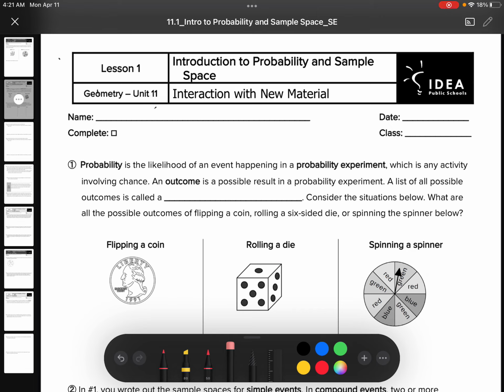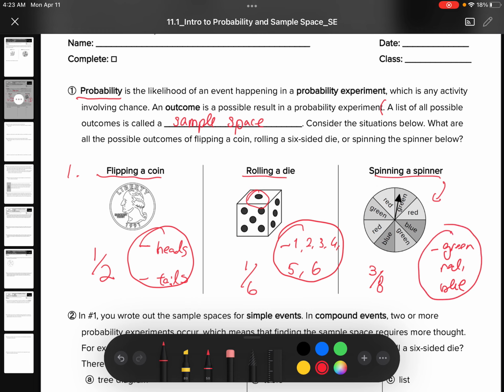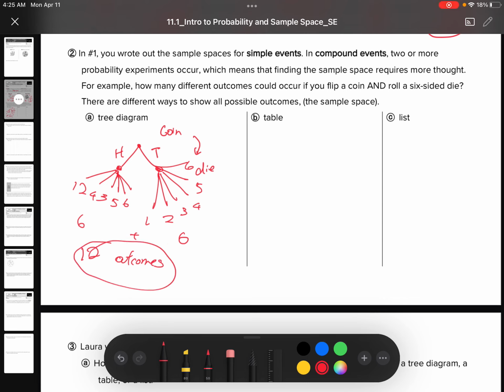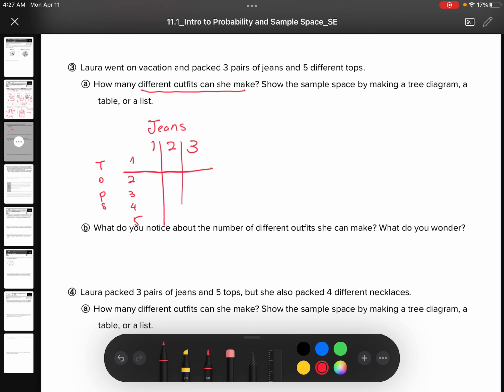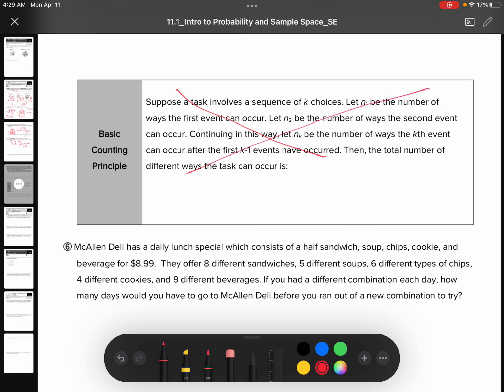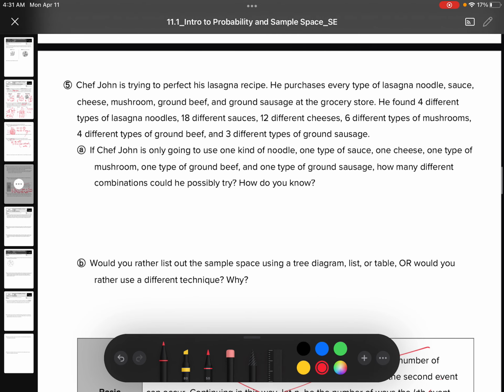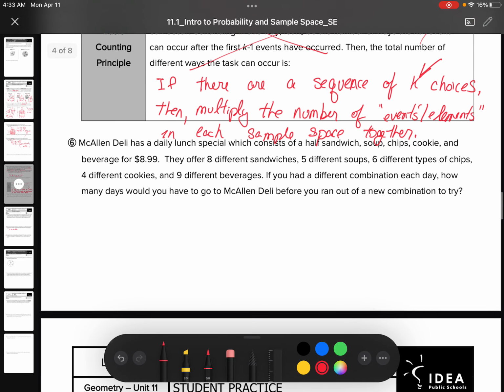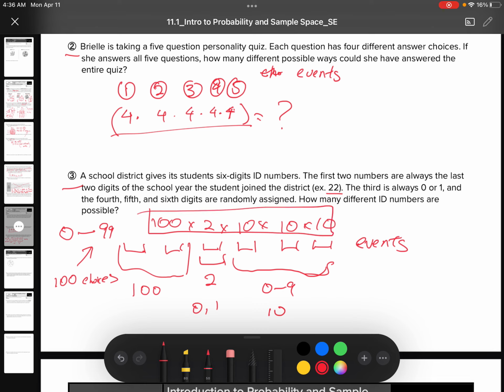Into to probs